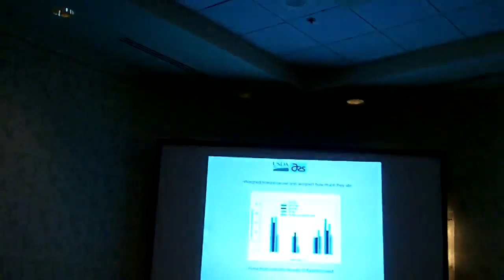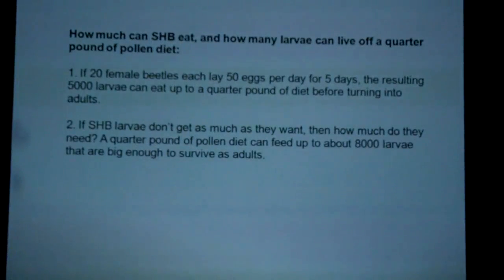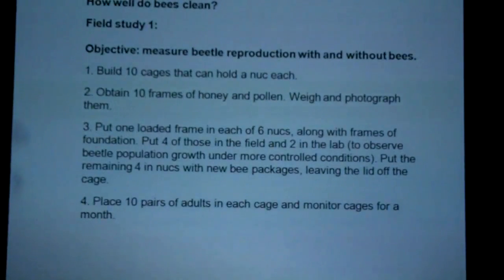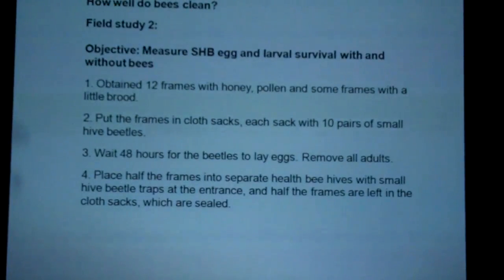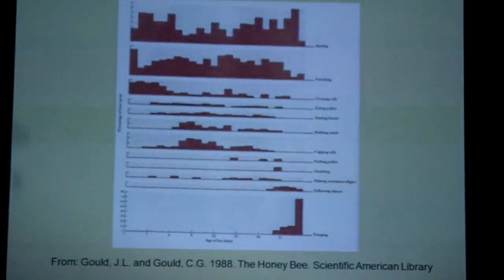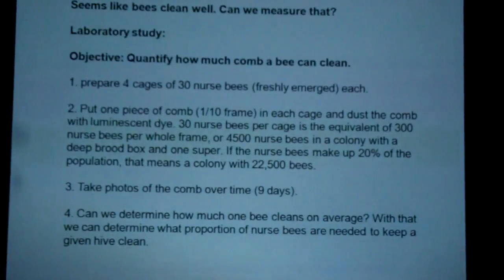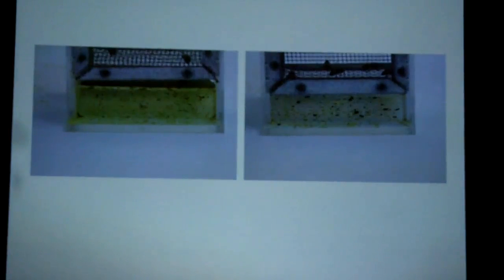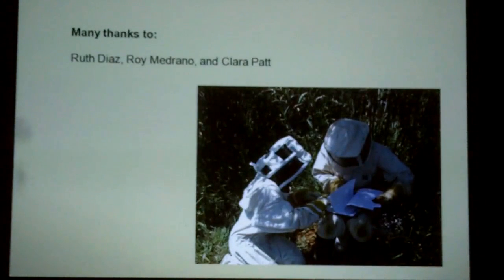Small Hive Beetles Population - TBA 2011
Texas Beekeeping Conference 2011 -
In this video, the variables that affect the population growth of Small Hive Beetles is covered, including temperature, food supply, cleaning habits of bees, and other things.